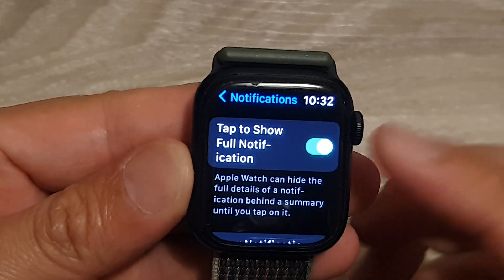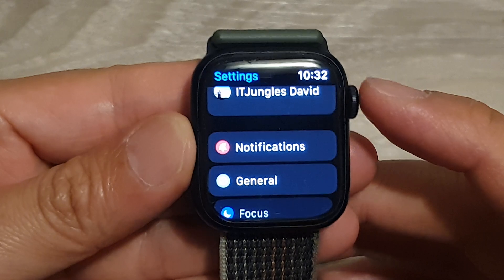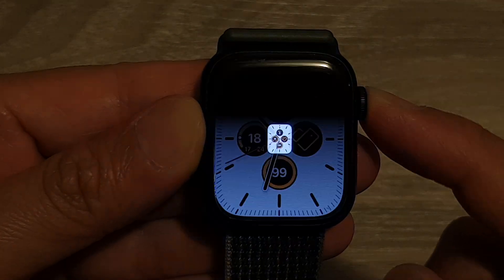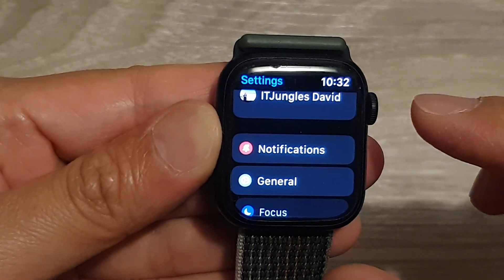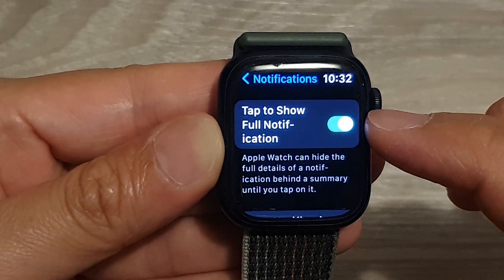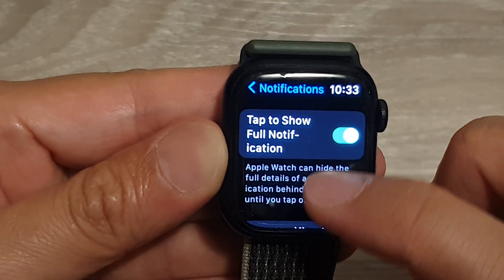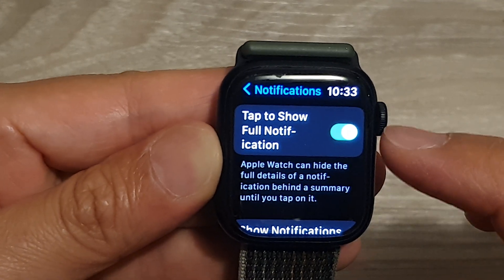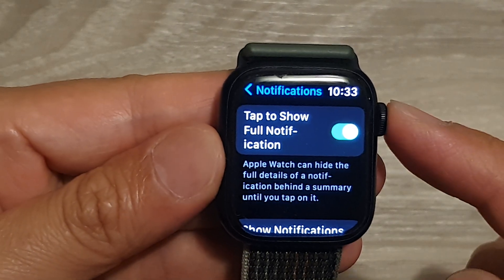Apple Watch 8: How to Enable/Disable Tap to Show Full Notification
Learn how you can enable or disable Tap to Show Full Notification on the This video demonstration is on Apple iOS 16.

This video demonstration is on Apple watchOS 9.